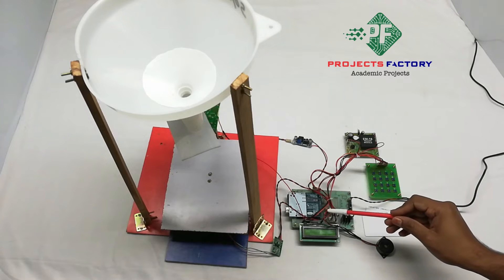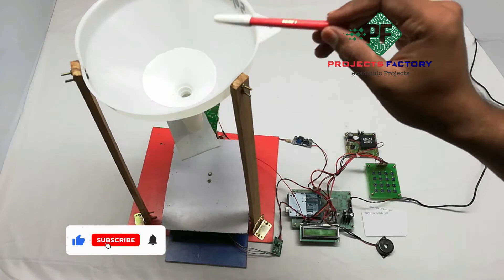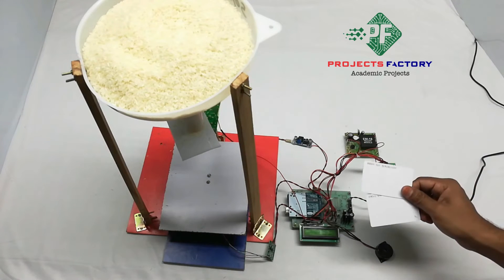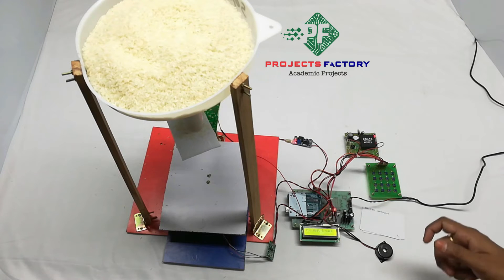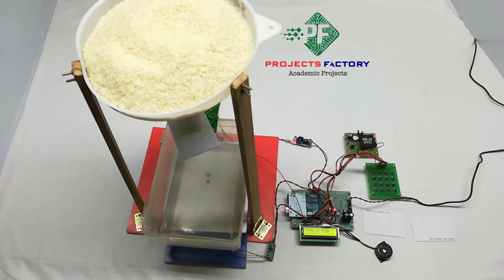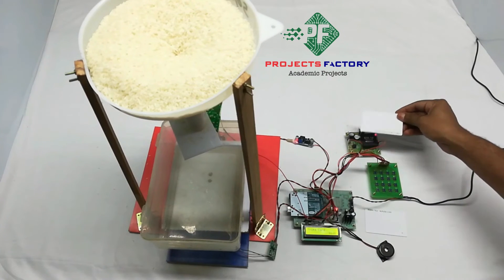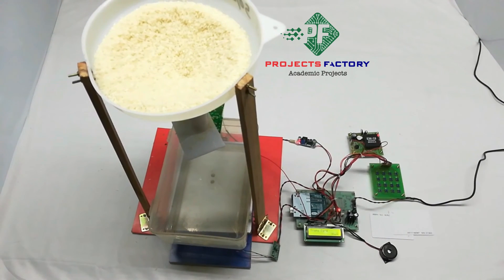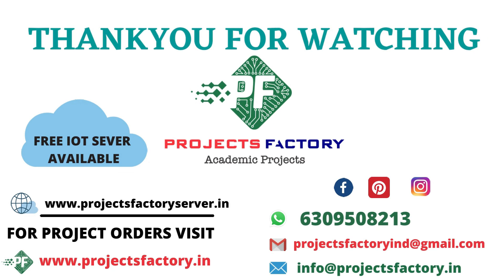RFID Based Advanced Smart And Secure Ration System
Project short description:
This video we discuss about RFID based advanced smart and secure ration system.EM-18 reader connected to aurdino through UART. Servo motor connected to Arduino digital pin.  Load cell connected to Arduino through HX711 driver.  4X4 Matrix keypad connected to Arduino digital pins. customer has to swipe the rfid card(ration card). If the ration card is valid then enter the quantity of ration then ration will dispensed.. This dispenser has mechanism in such a way that it allows desired quantity by opening and closing of cap through servo motor.ration card will allows only one time second will gives the buzzer sound.